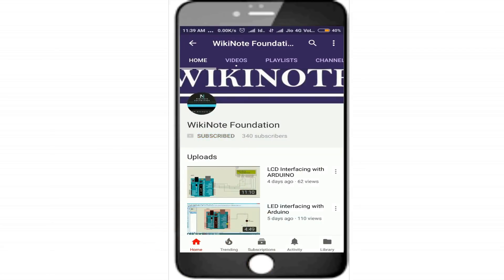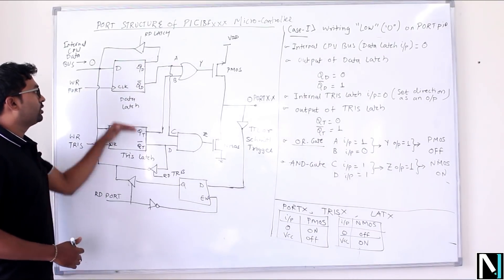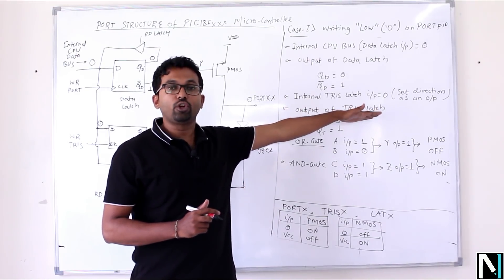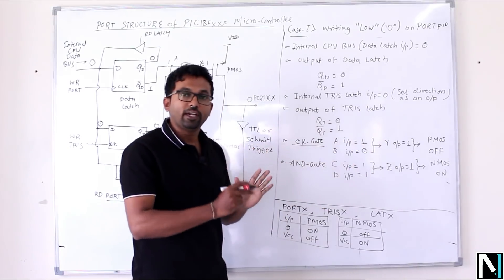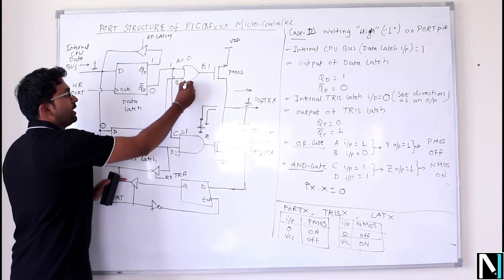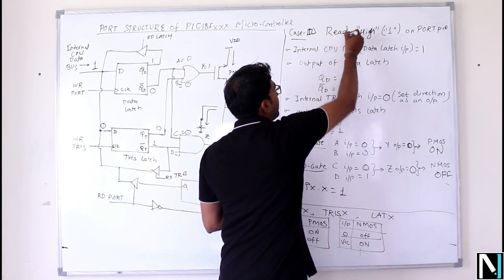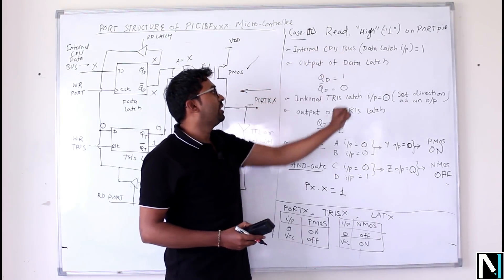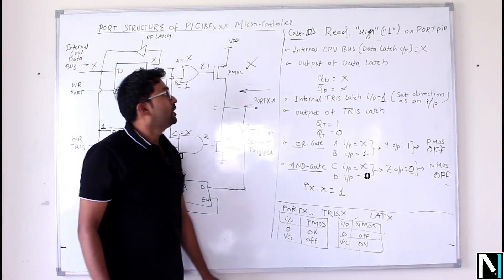Port Structure of PIC18 Microcontroller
Find detail explanation of Port structure of PIC18 or PIC18FXXX Microcontroller and Theory explanation about how to write and Read the data to and from Port respectively

Keep Sharing,
Happy WikiNoting WikiNoteFoundation SPPU Microcontrollers Follow us on and like our FB page WikiNote

Regards,
Team WikiNote